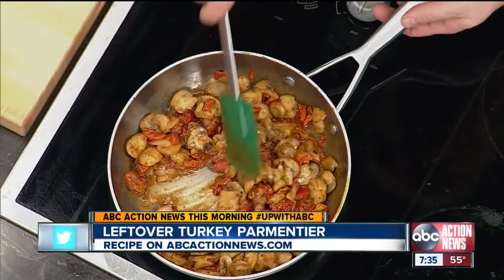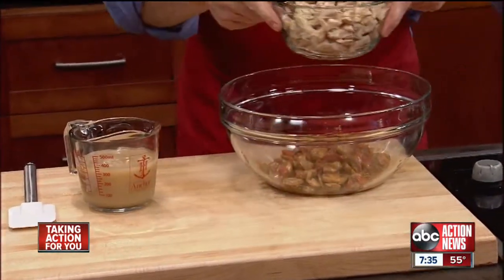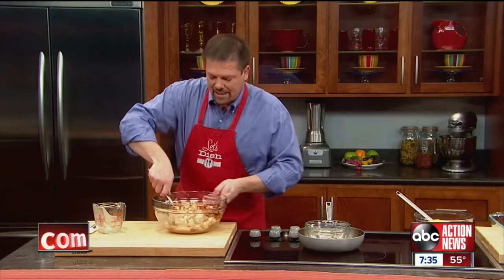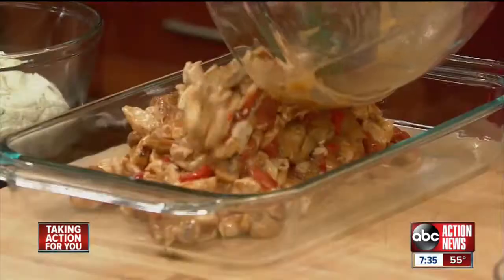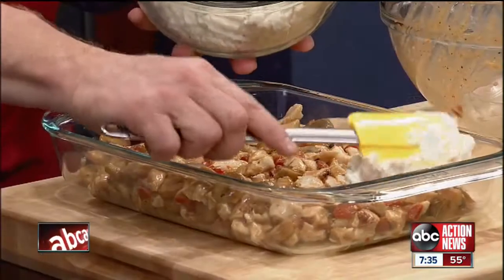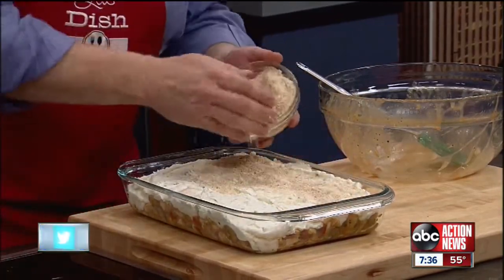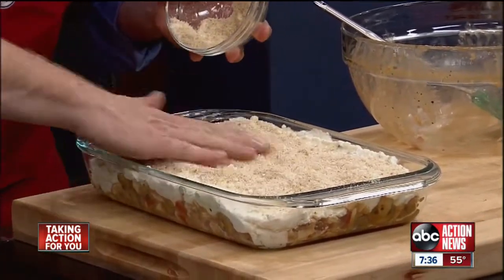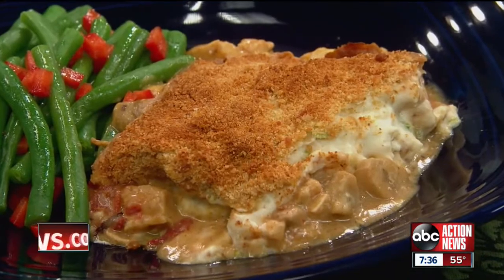Living Well Recipe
Turkey Day Leftovers